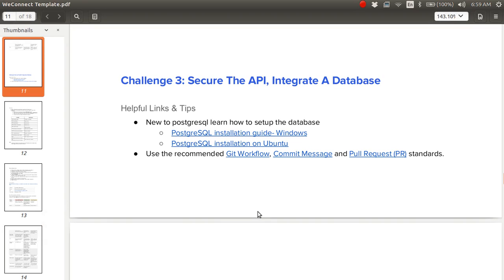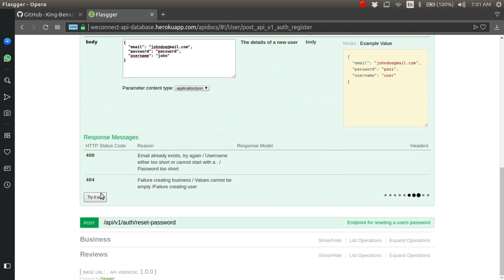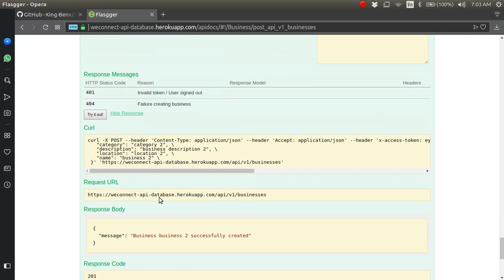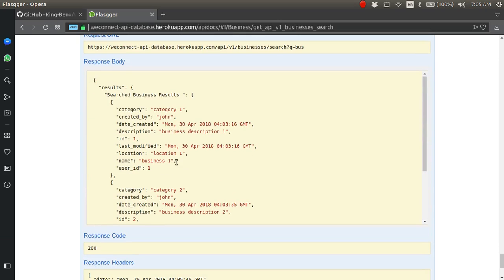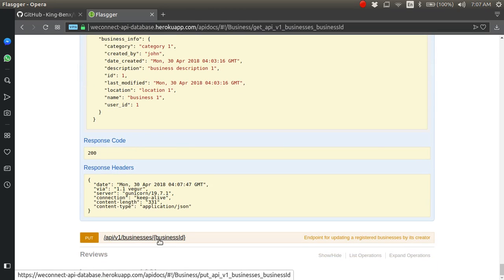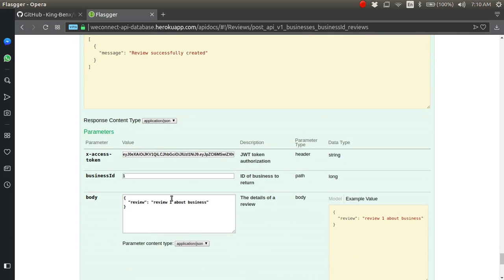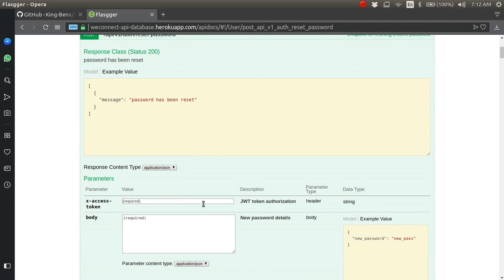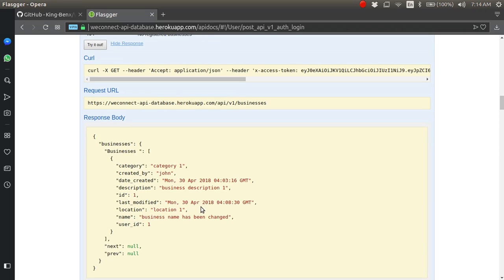Challenge 3: Secure The API, Integrate A Database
A walk through on how to use the API hosted on heroku